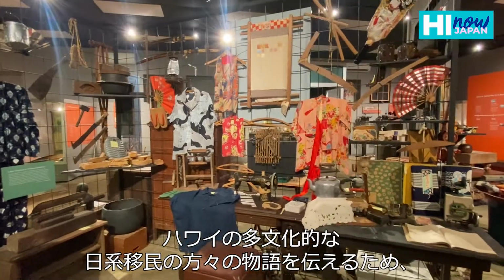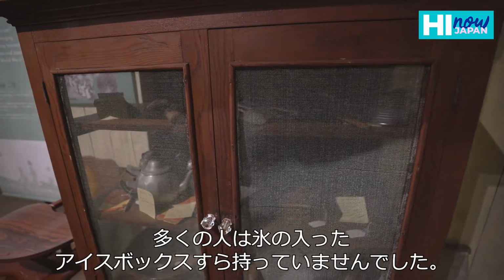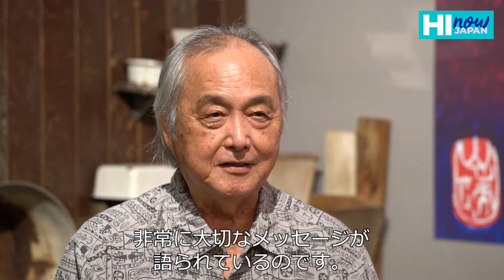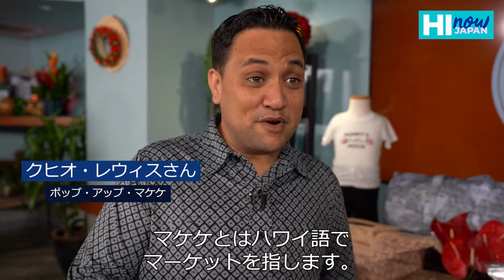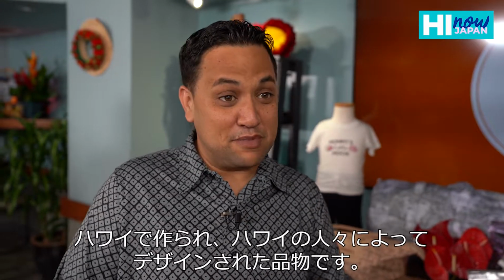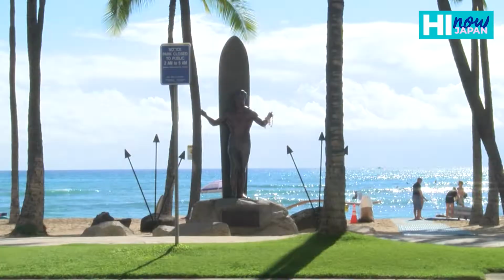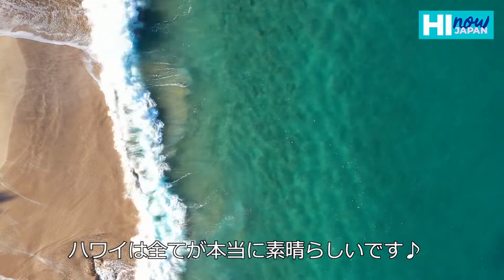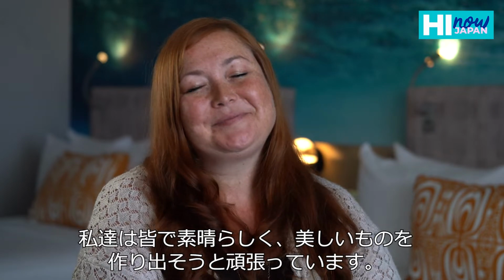ハイナウジャパン５月エピソード！HI Now Japan May Episode!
今回はメリーモナークフェスティバルで賑わったハワイ島ヒロからのエピソードを２つご紹介！また、ハワイ好き必見！ハワイの品物が送料無料で気軽に買えるウェブサイトも紹介！ハワイの祝日、メイデーコンサートの様子も！We do have some great stories from Hilo! And we'll introduce you to a website to buy Hawaiian items! Also, we'll show you behind the scenes of a beautiful Hawaiian tradition, the May Day Concert!